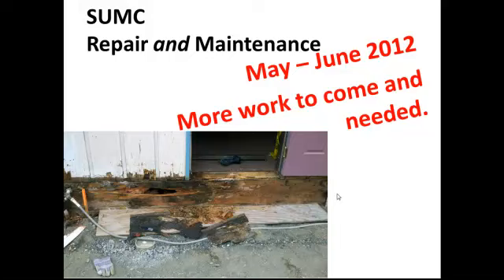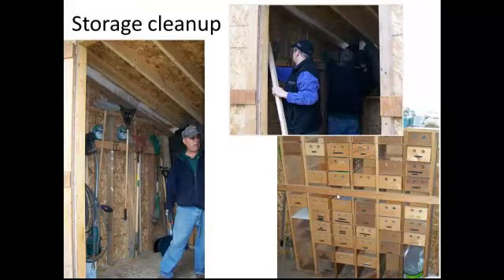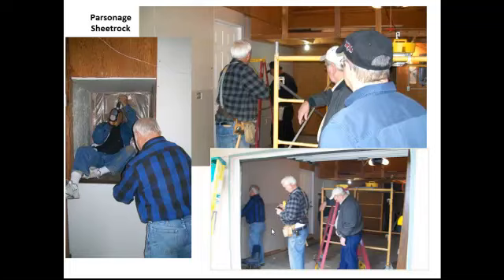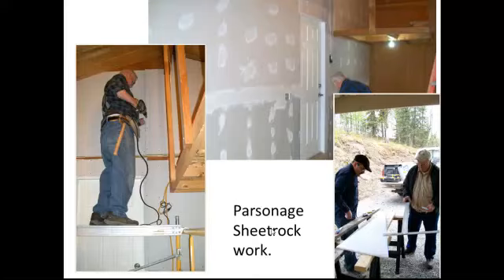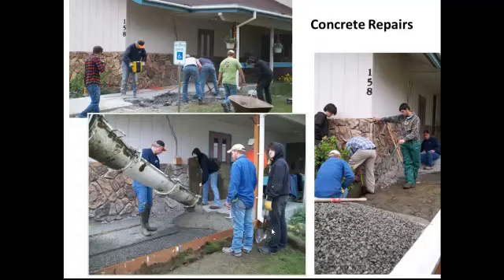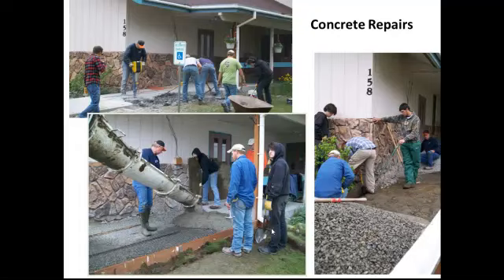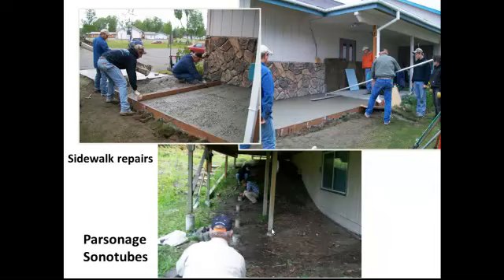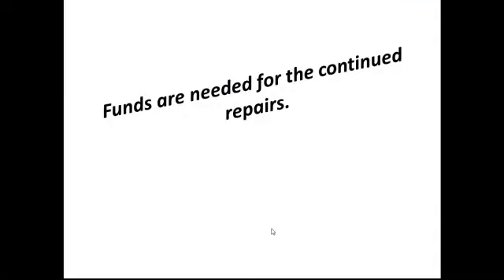Soldotna U M Church trustee report June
Trustees report for June